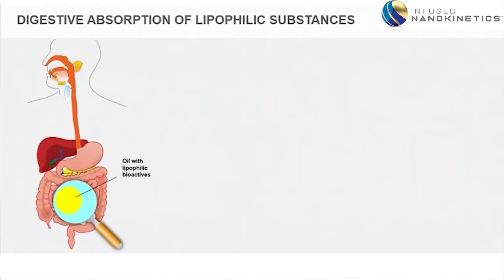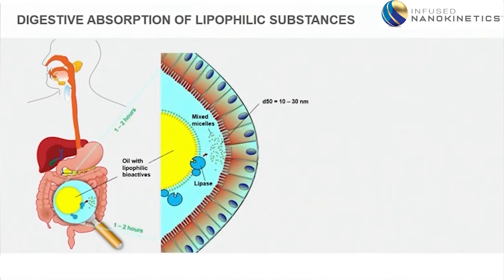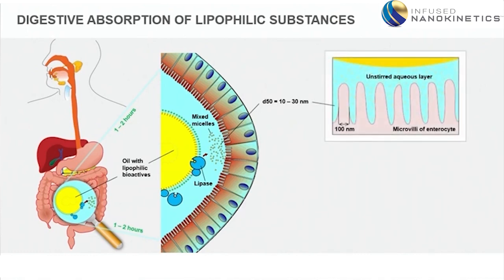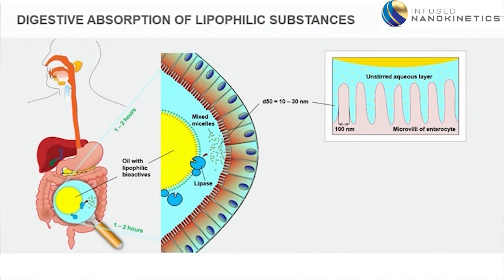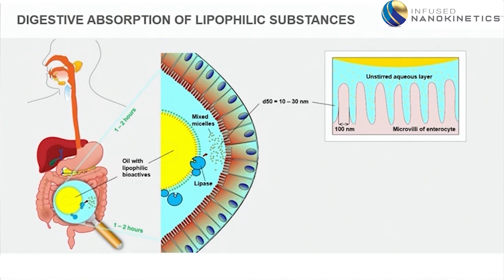Why Nanoemulsions Act Rapidly (Like Alcohol) | Why Nanoemulsions Outperform Oils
Why does making lipophilic substances effectively water-soluble allow them to act rapidly and reproducibly (like alcoholic beverages) rather than slowly and unreliably (like traditional cannabis edibles)?

The challenge with most oil-soluble (lipophilic) flavor and therapeutic (bioactive) substances is that they do not dissolve in water. This makes them practically impossible to mix into beverages—they quickly form a separate layer—and difficult to for the water-based human body to absorb, resulting in low bioavailability and delayed onset of therapeutic action.

Nanokinetics® technology solves this challenge by making oils effectively water-soluble. We formulate lipophilic substances—full- and broad-spectrum plant extracts, distillates, bioactive isolates, vitamins, essential oils, terpenes, nutraceuticals—as suspensions of nanometer-sized oil droplets in water or in dry water-soluble binders. Those liquid and powdered nano-formulations are water-compatible and can be easily infused into food and beverage products, where the droplets remain invisible, homogeneously distributed and permanently stable.

NANOKINETICS® WATER-SOLUBLE INGREDIENTS FOR YOUR BRAND:
Development and on-demand production of fast-acting water-soluble liquid and powdered formulations of extracts from kratom, hemp, and other natural sources.